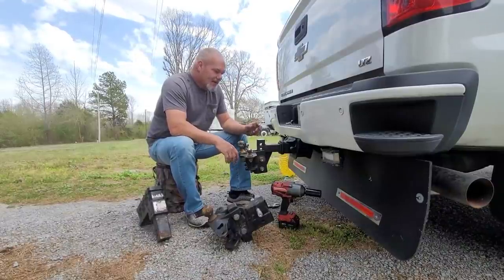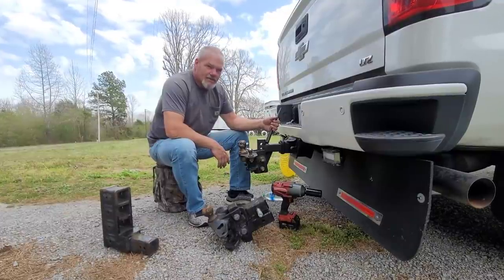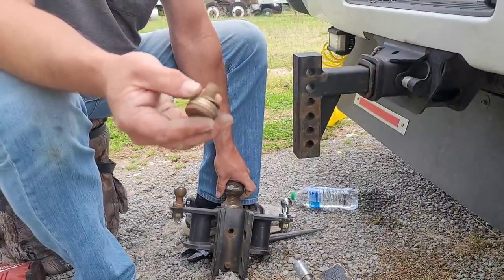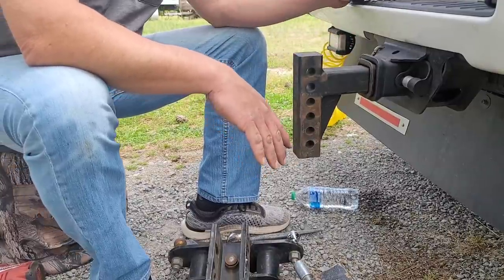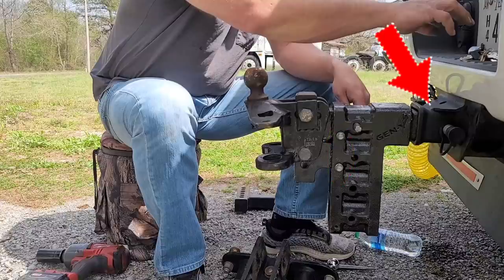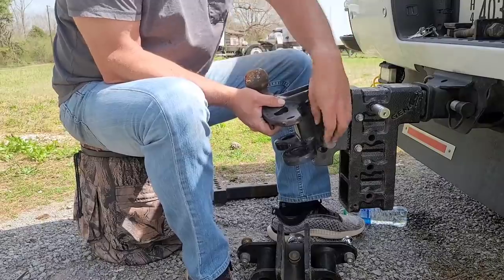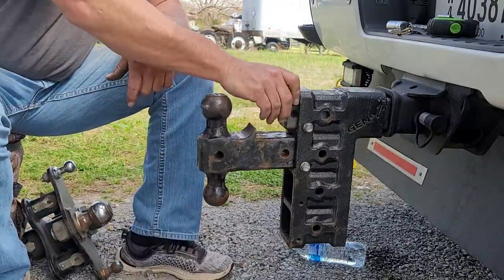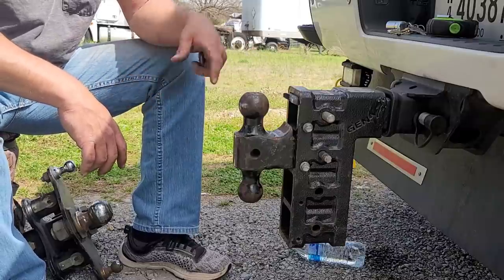Gen-Y weight distribution setup.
Going back to the Gen-Y weight distribution set up with a Curt hitch

Gen-Y 21000lb mega duty hitch with 2 1/2 shank.2 inch, 2 5/16 and pintle hitch

Curt 10,000lb Weight Distribution Hitch

Single Shank 2.5 inch Weight Distribution Shank

couldn't find my exact hitch locks but if i need another set i will give these a try. mine were over $60. at dans 2 years ago when i bought them (definitely getting my $$ worth).They have held up great but these look like a deal if they hold up and love that they're keyed alike.

I couldn't find the double 2.5 inch Shank that i have online but i bought mine at Dans

Tubebuddy is a tool i use everyday to keep track of how my channel is growing. you can get the app or install the Google Chrome plug in to try for free